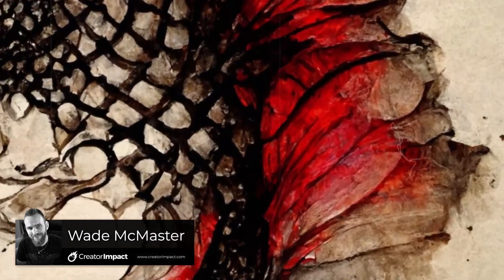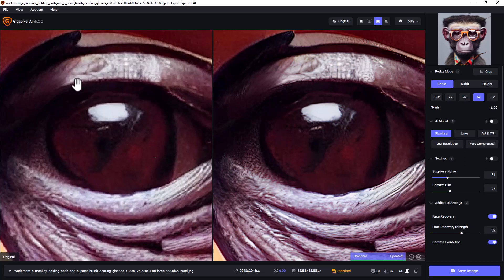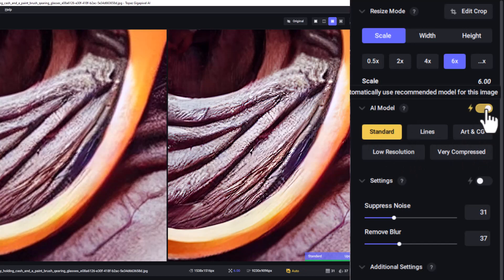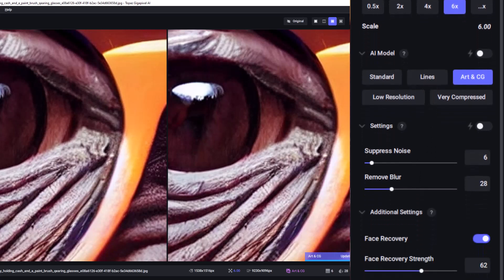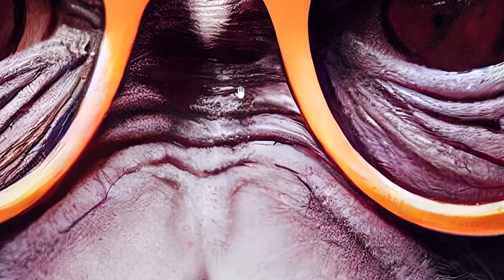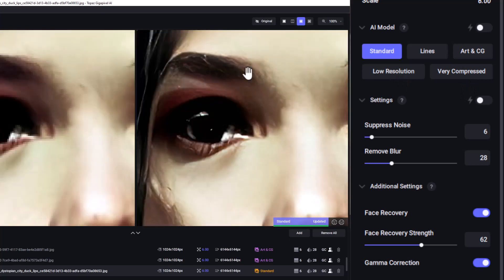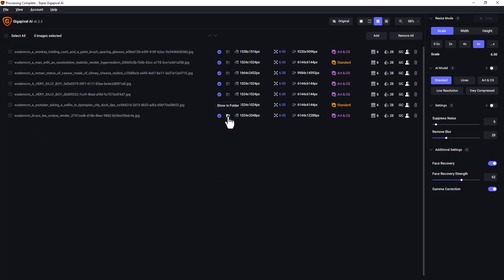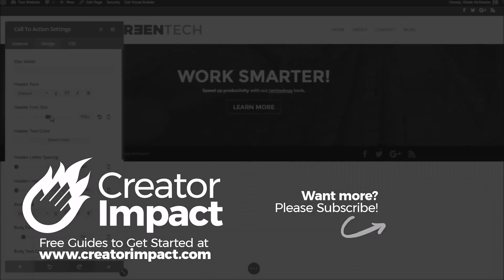UPSCALE AI ART 6x with Topaz Gigapixel (AI Video Tutorial)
Learn the best way to UPSCALE AI ART with the impressive Topaz Gigapixel Upscaler! Increase resolution by 6x at the click of a button.

//RESOURCES

--- ⚒ // TOOLS // ⚒ ---

 🔗BEGINNER COURSE
Build a website, set up your presence online and start earning money:

// CREATOR IMPACT

// TIMESTAMPS